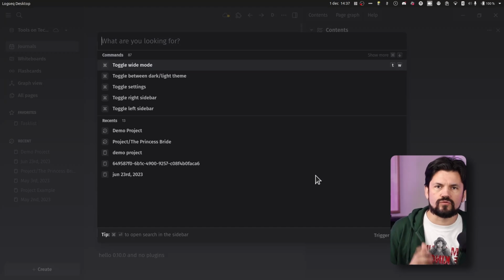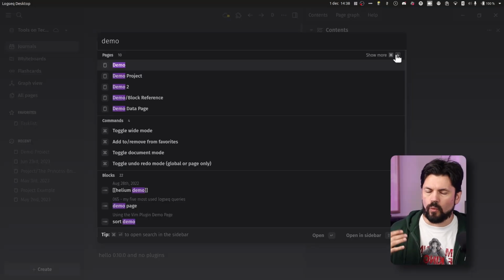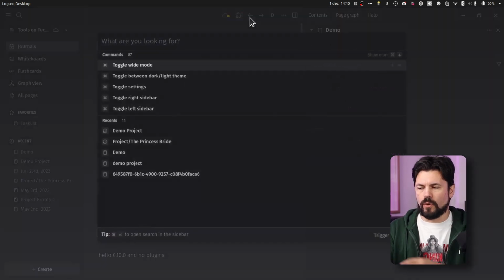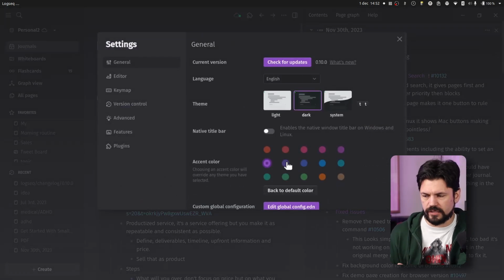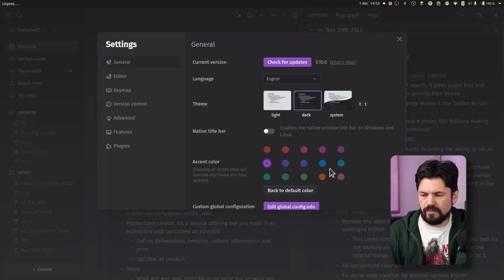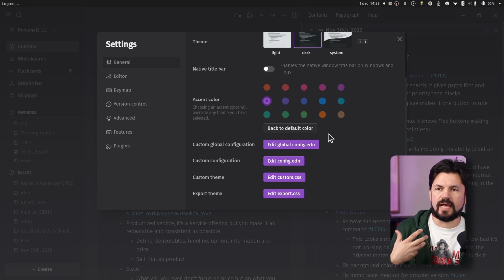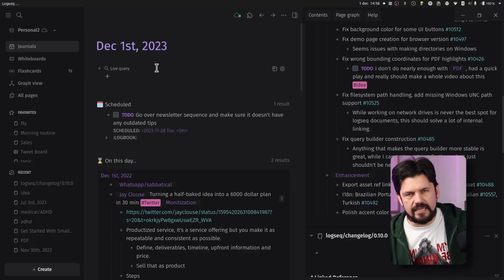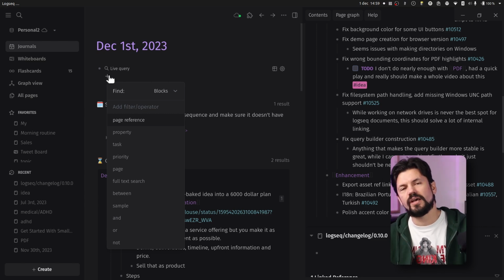Logseq 0.10.0 - New search and Accent Colors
Going through the changelog and talking about new features, bugs fixed and overall giving thoughts on 0.10.0

00:19 Feature - New Search
03:33 Feature - Accent Colors
05:26 Bug - Fix Background button
05:37 Bug - Demo space creation browser
06:07 Bug - Fix filesystem path handling UNC
07:00 Bug - Query Stability
07:48 Thanks